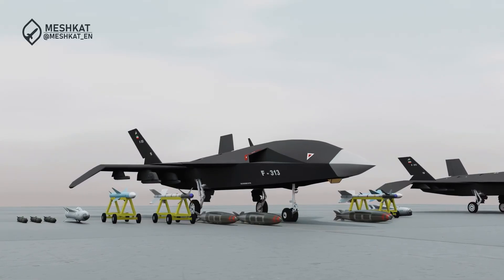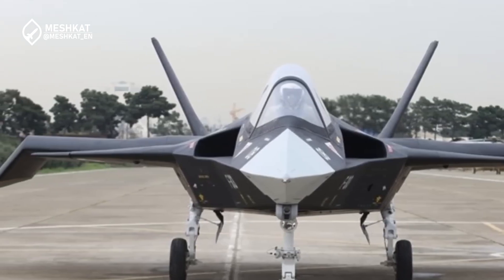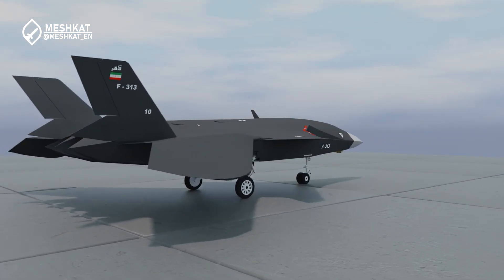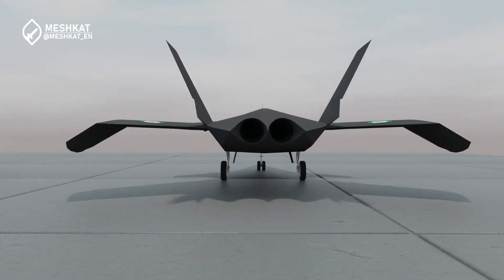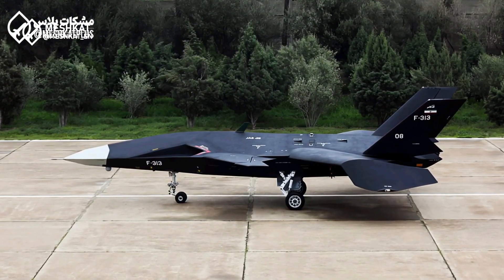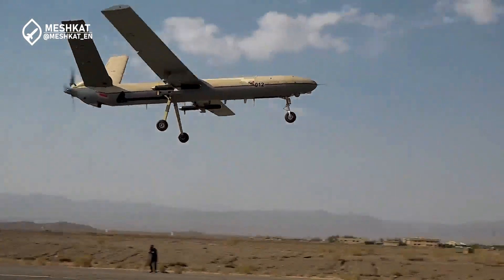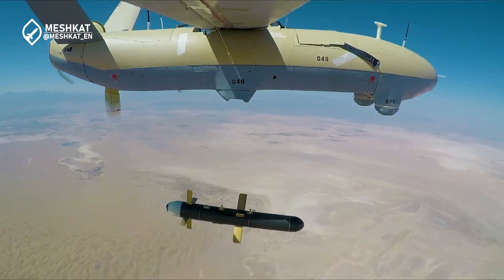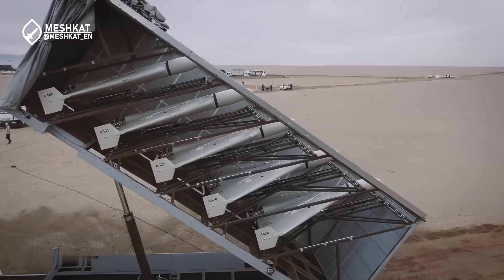Iran’s Most Advanced Drone Yet | Qaher UAV Explained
From Fighter Jet to UAV | The Evolution of Iran's Qaher 313

What if a controversial stealth fighter project transformed into a groundbreaking drone redefining modern warfare? Meet Iran's Qaher Drone, a cutting-edge platform combining stealth, advanced weaponry, and multi-role adaptability to dominate the skies. Join us as we uncover the incredible journey, innovative features, and game-changing potential of this revolutionary aerial powerhouse.